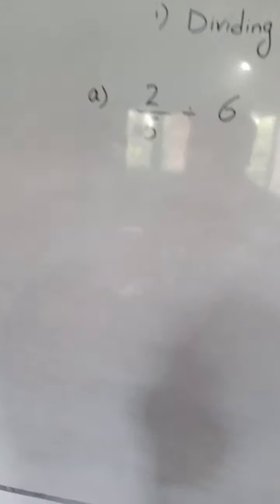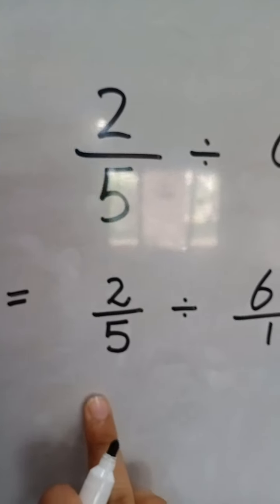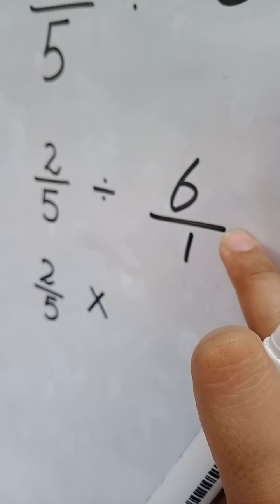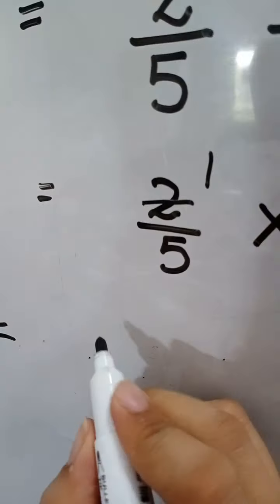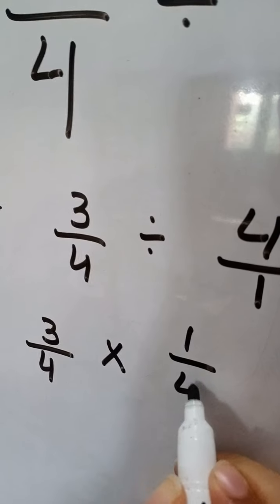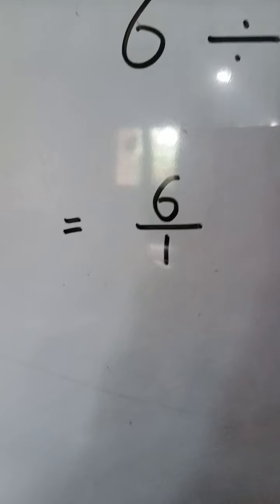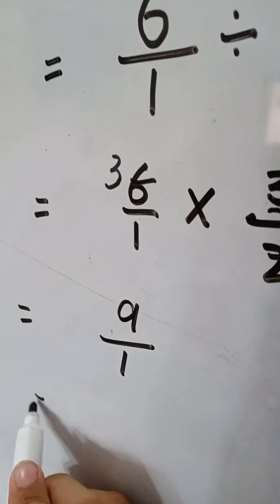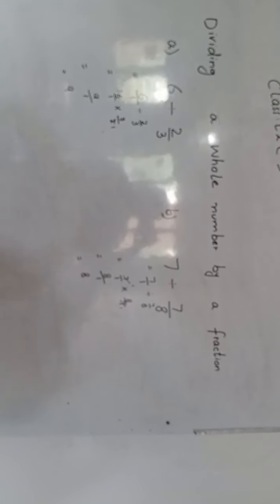fractions (dividing a fraction by a whole number) (dividing a whole number by a fraction)